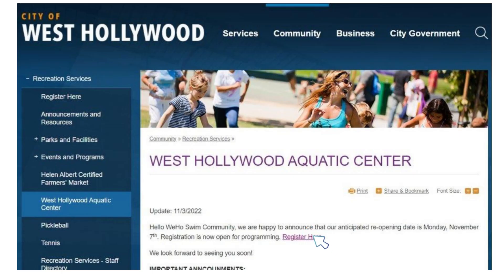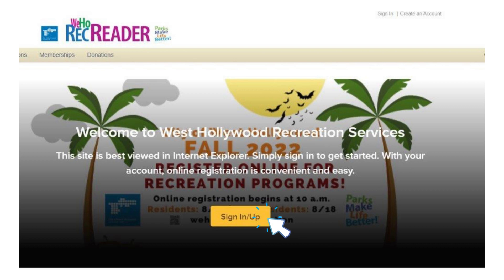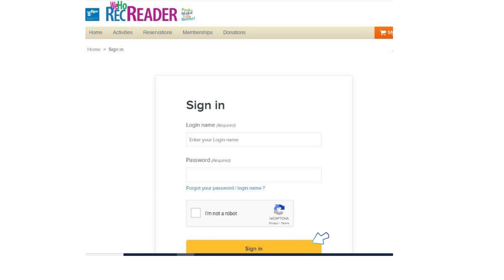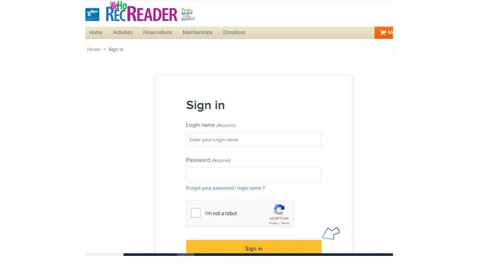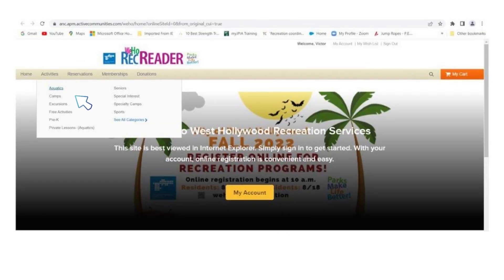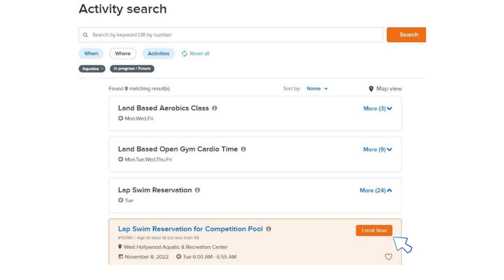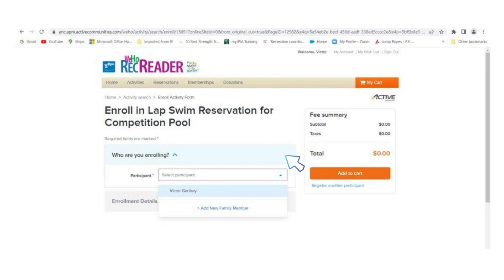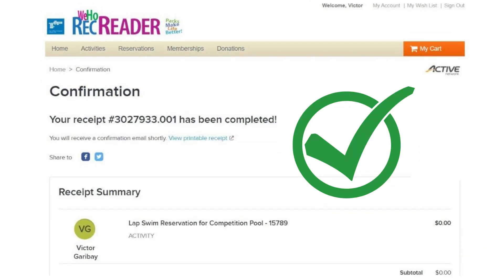How to Register for Aquatic Programming (Desktop Tutorial)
Using ActiveNet on your desktop to register for aquatic programming.